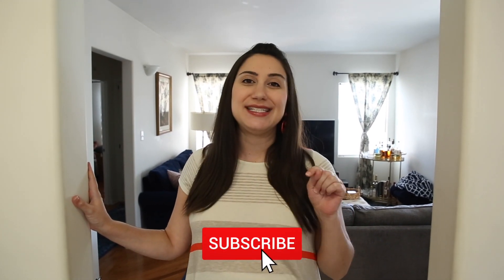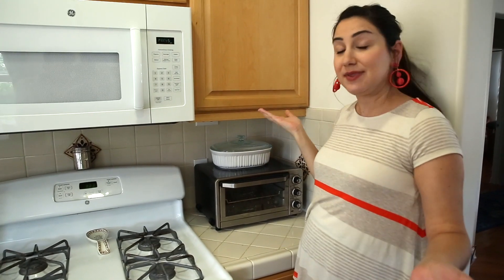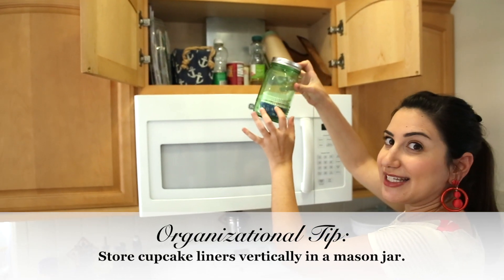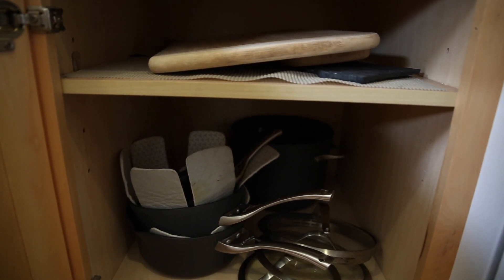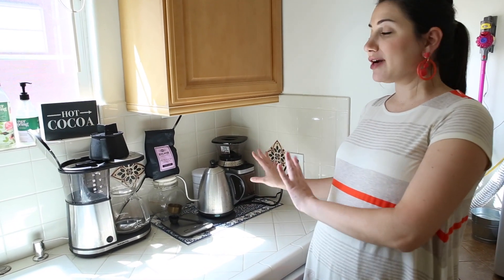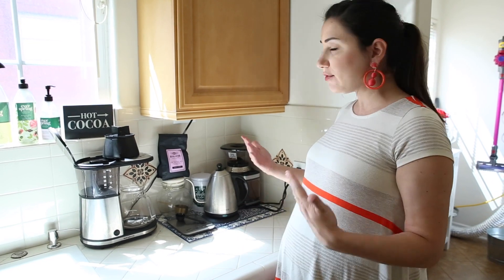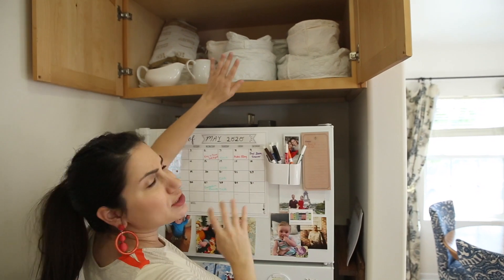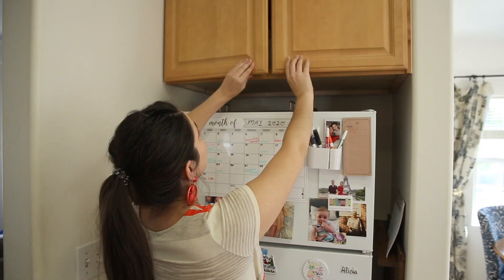KITCHEN ORGANIZATION TIPS AND IDEAS! | COMPLETE KITCHEN TOUR | Home Tour Ep. 3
Happy First Day of Summer! Introducing Episode 3 of my Home Organization Tour mini series! I hope you find tips and tricks here to help you organize and beautify your spaces!

SHOP ALL MY FAVORITES BY FOLLOWING ME ON THE LIKETOKNOW.IT APP

Cuisinart Toaster Oven:

Mason Jars:
Drinking Glasses with Lids:
iLids for wide mouth Mason jars:

Our white dishes from Crate & Barrel:
Plates:
Pasta Bowls:

Salad Keeper:

Vertical cutlery organizer:

Magnetic Dry Erase Refrigerator Calendar:

Fridge Bins (also always at Homegoods!):

China Storage Protector Bags:

A BIT ABOUT MY CHANNEL:
I'm a soon to be mom living in Los Angeles, California with my husband, Jeff. I create travel, lifestyle and motherhood content that I hope encourages and empowers you to beautify your home and life in affordable and creative ways. xoxo

x Ali